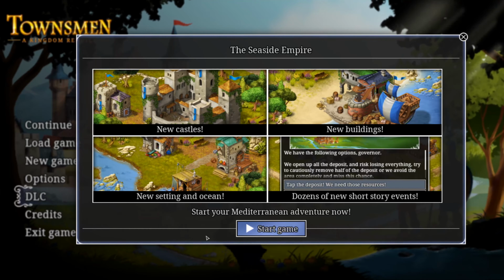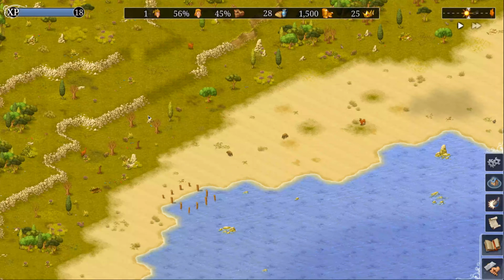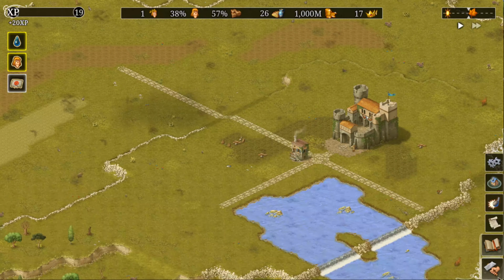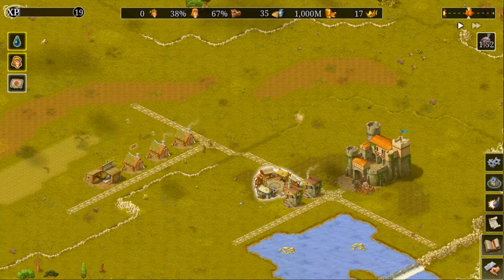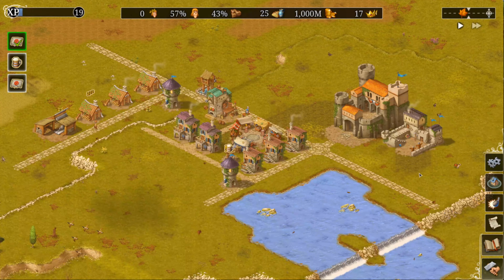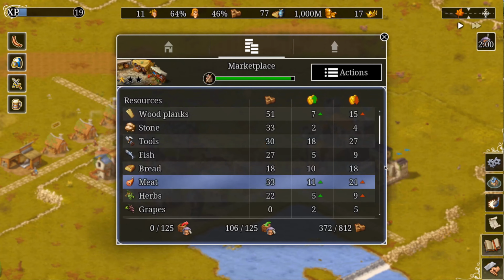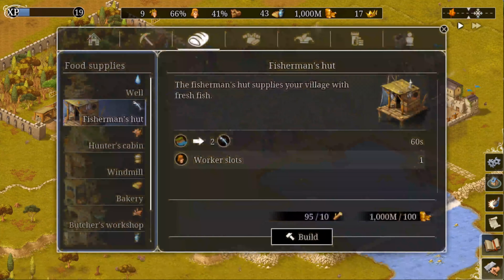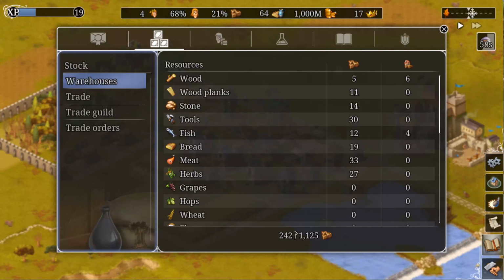Townsmen - A Kingdom Rebuilt | Ep. 1 | Setting up a kingdom | City Building Tycoon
Townsmen - A Kingdom Rebuilt lets you build your own medieval empire where you will be crowned a king of a small village. From there you expand into an empire, but be aware of bandits and unexpectable events that cast a shadow during your reign.

More Guides ▬▬▬▬▬▬▬▬▬▬▬▬▬▬▬▬▬▬▬▬▬
You can use the link below to easily browse my videos.